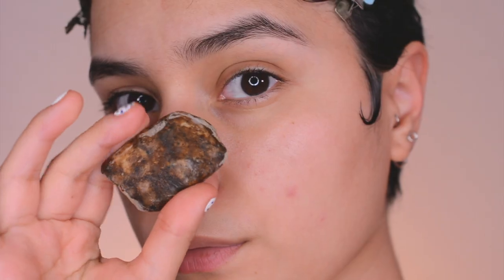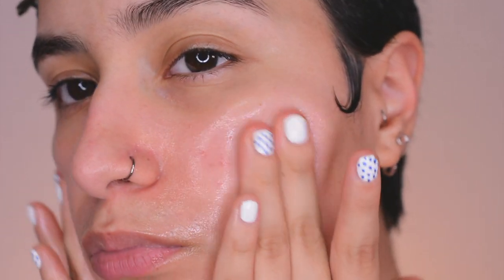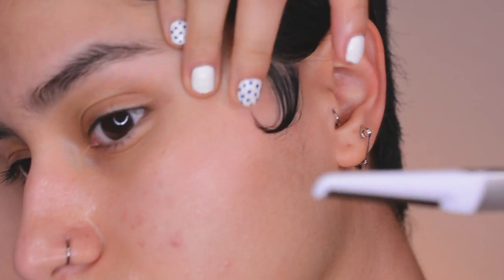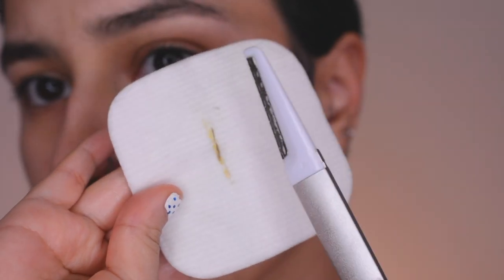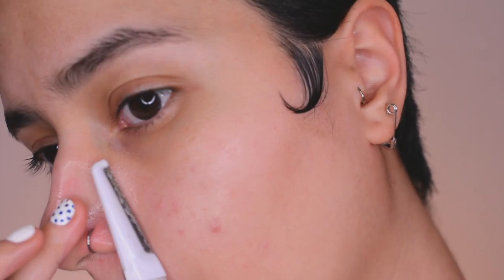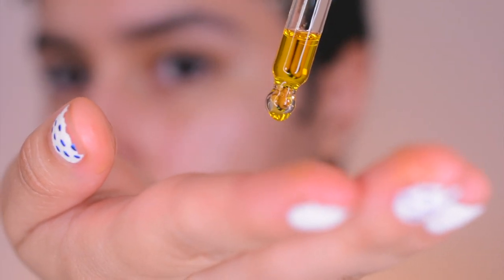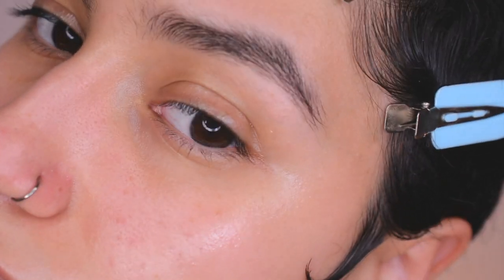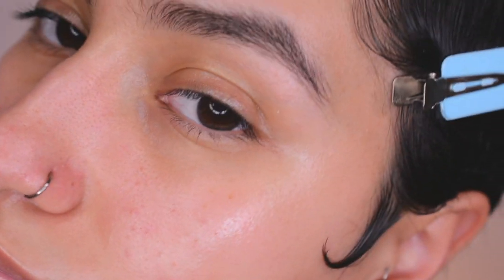how I shave my face for smooth skin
It's self care sunday! I shave my face prob twice a month and it's changed the game for me. I love just vibing out, listening to music and pampering myself🌞

PRODUCTS USED:
• African black soap
• The ordinary rosehip oil
• Laneige lip sleeping mask